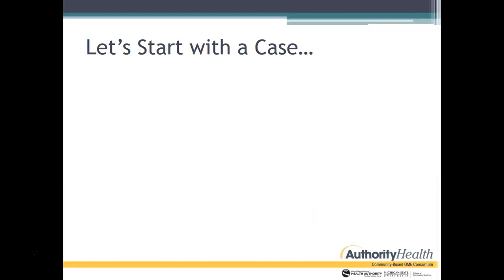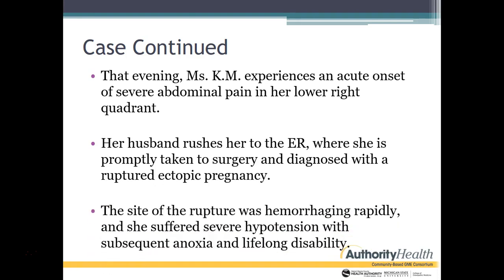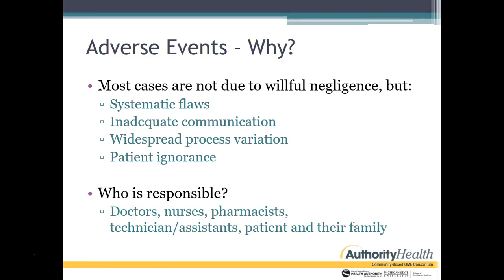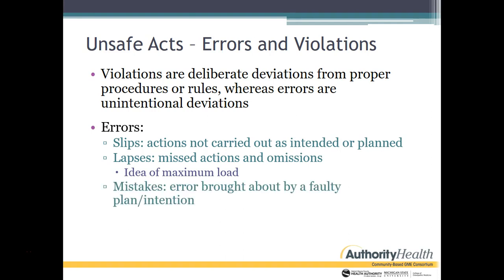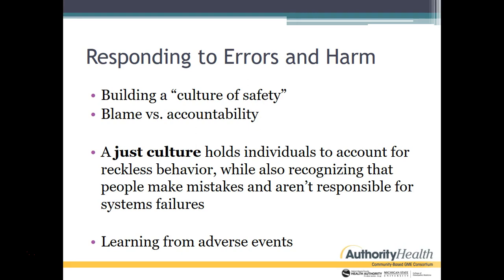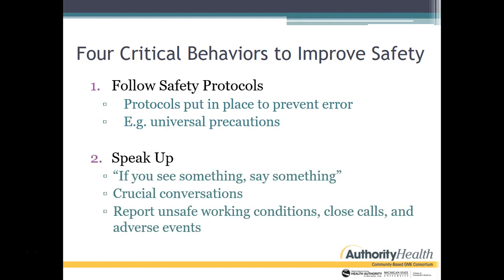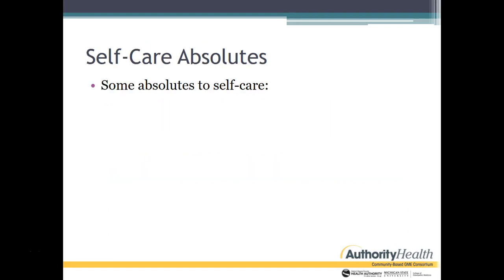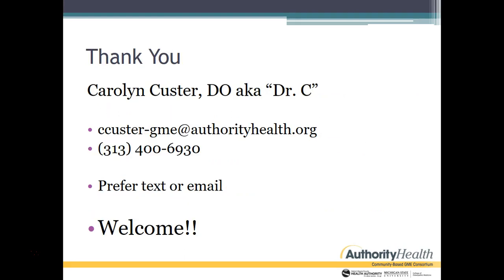Patient Safety - Error Prevention & Reporting Authority Health Scholarly Activity Lecture Series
This video on patient safety - error prevention & reporting is part of the incoming PGY1 resident orientation series for medical residents training at Authority Health.

Authority Health GME Consortium is a Teaching Health Center in Detroit, MI. The aim of the program is to increase primary care access to underserved areas by training resident physicians in community medicine and population health. For more information on the Graduate Medical Education programs at Authority Health please

Carolyn Custer, DO is the Director of Quality at Authority Health in Detroit, MI.